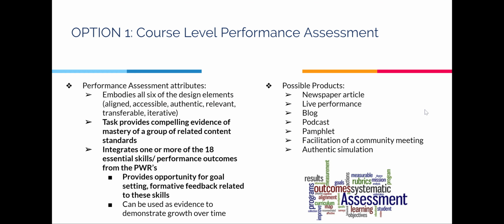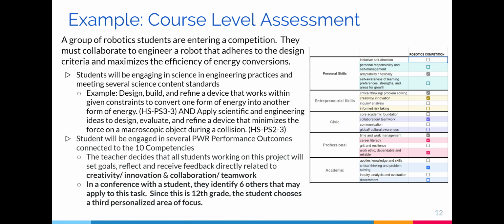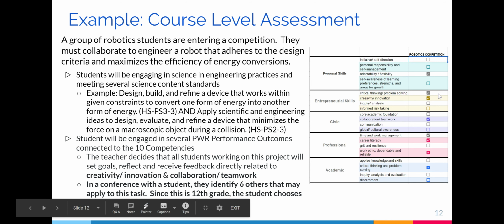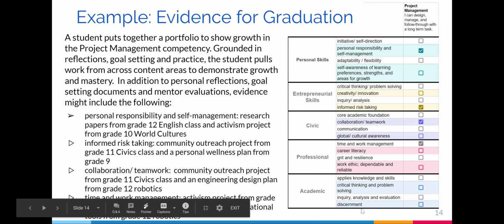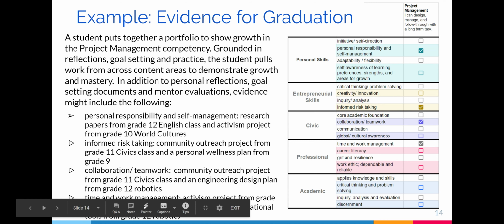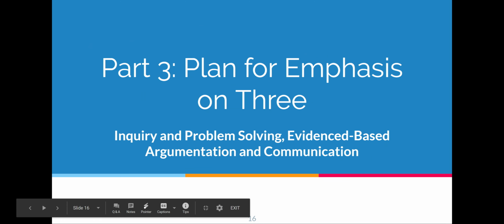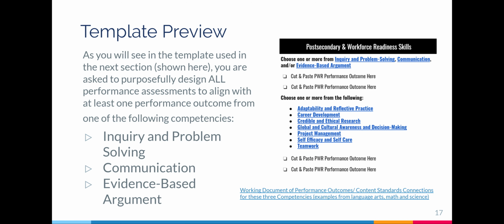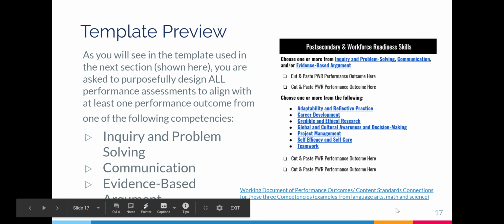Part 2: Matching the Performance Assessment to the Goal